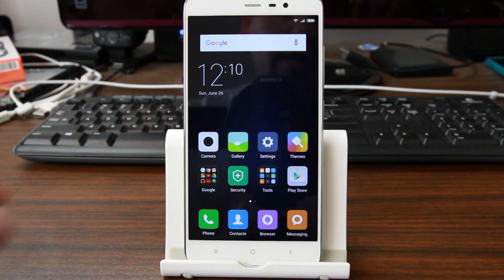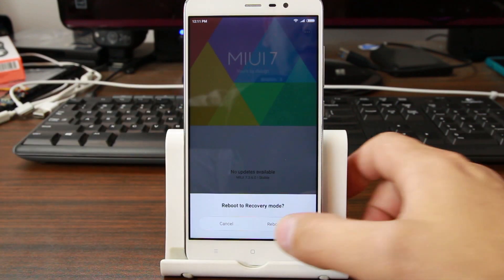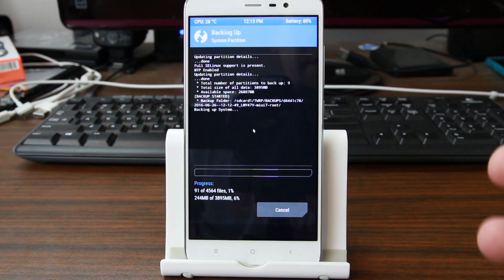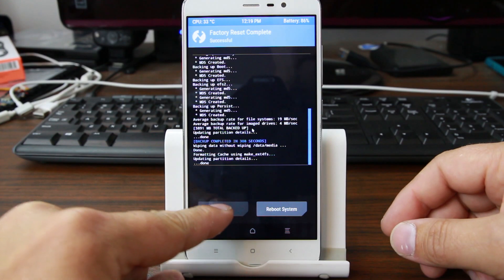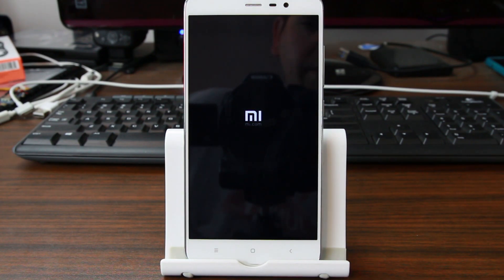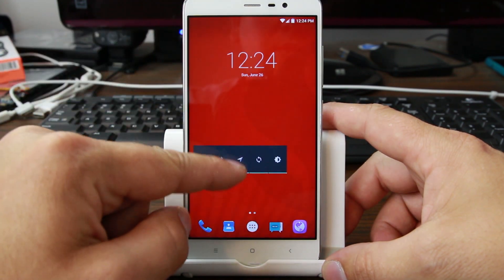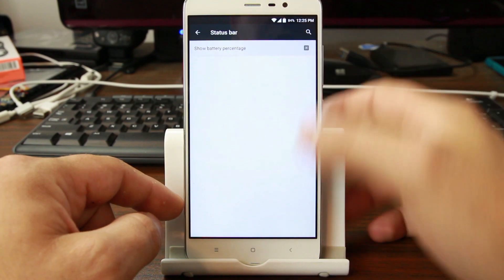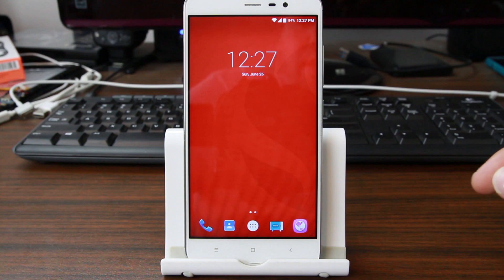How to install a Custom Rom AOSP & make a Nandroid backup on the Redmi Note 3 Pro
How to install a Custom Rom AOSP & make a Nandroid backup on the Xiaomi Redmi Note 3 Pro.

Link to my Redmi Note 3 Pro video playlist which covers everything from unbricking to unlocking the bootloader and more

Link to my file server with lots of good files for the Redmi Note 3